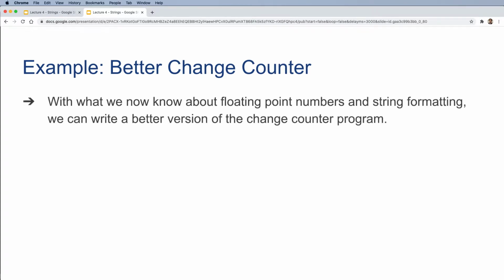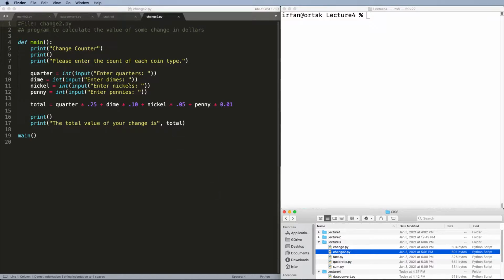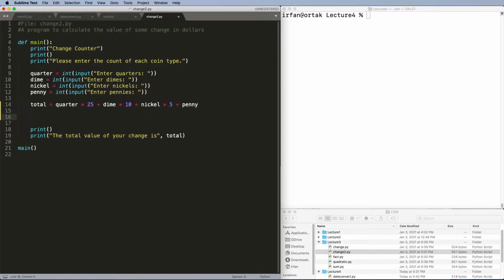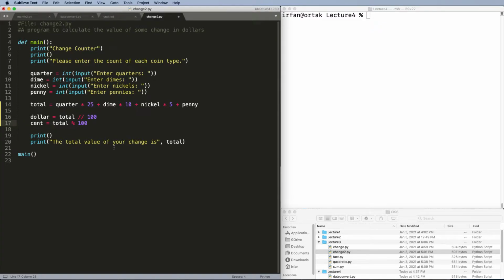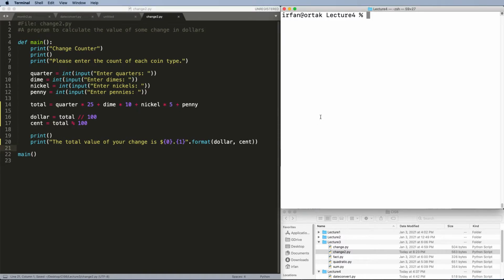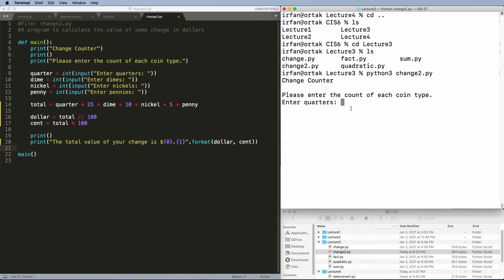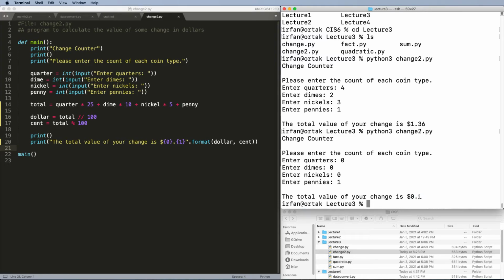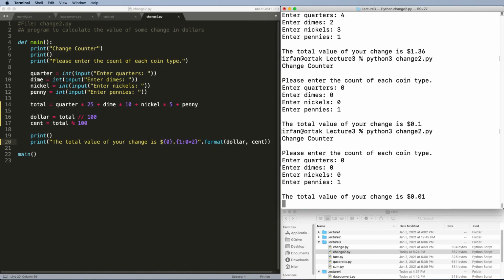Python Strings 22 - Example - Better Change Counter